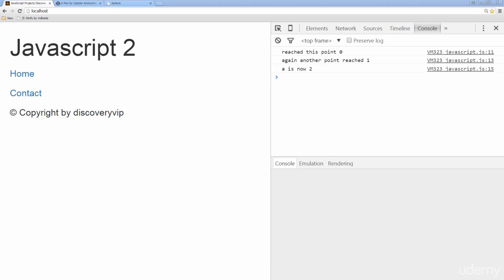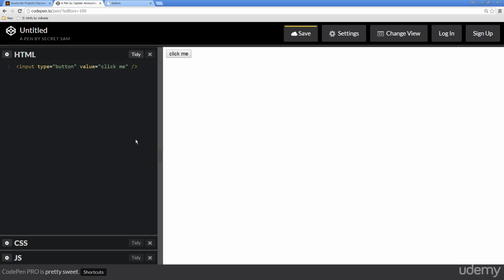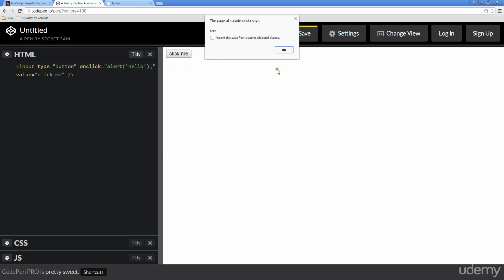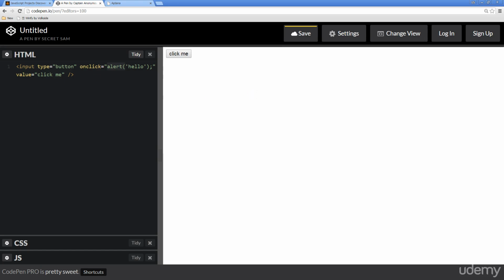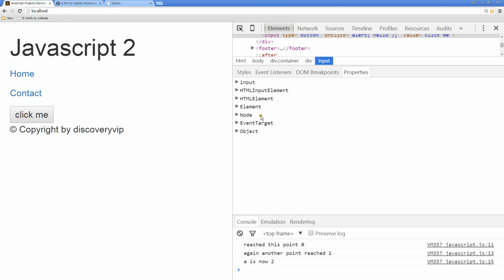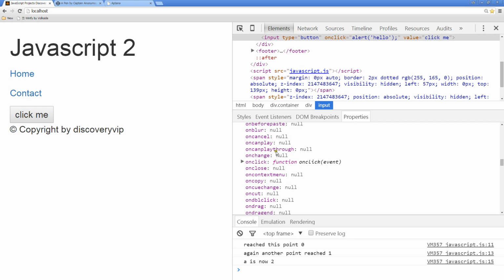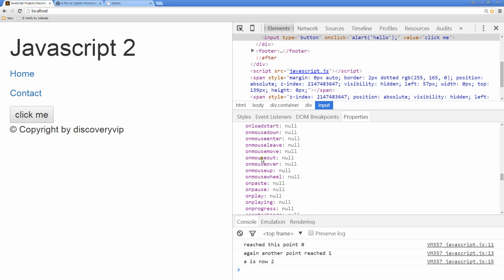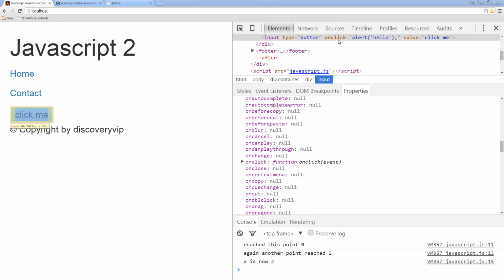Web Development | Chapter 65 | Javascript and HTML user interaction